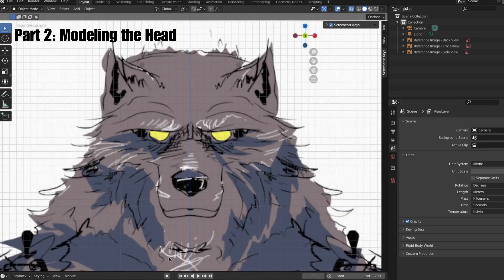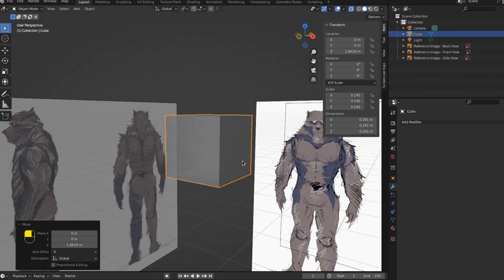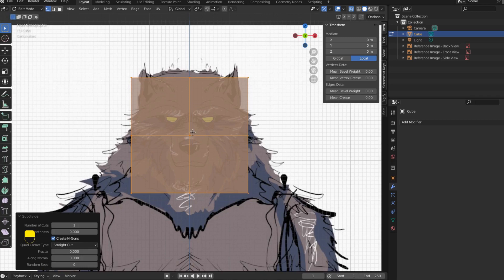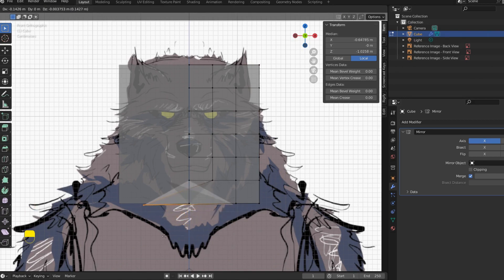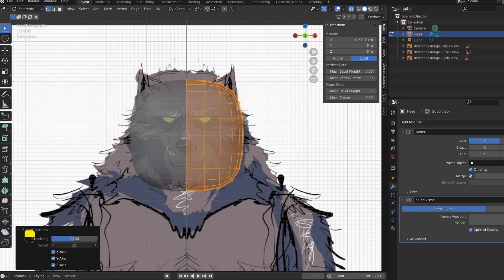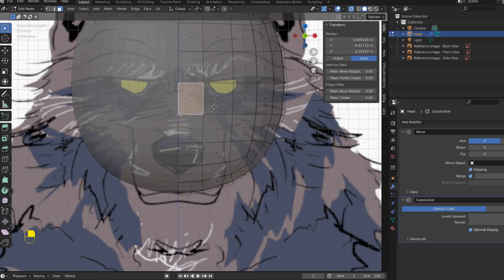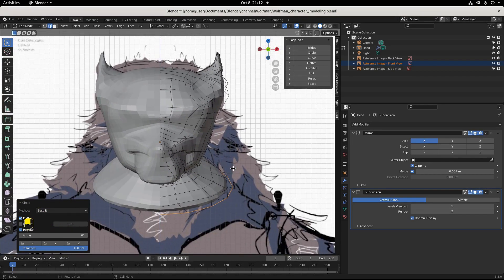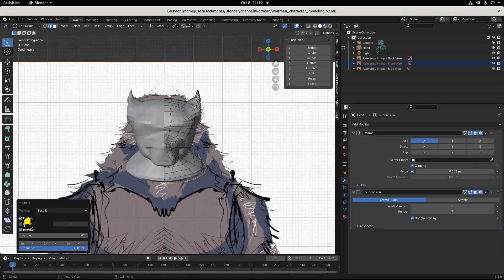Wolfman Self-Portrait — Blender 3D Modeling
Blender character modeling tutorial series for beginners showing you how to model the HEAD in this quick and easy follow-along tutorial. Everybody need a head, except for that absolute Legend at Sleepy Hollow, so let's crackin!